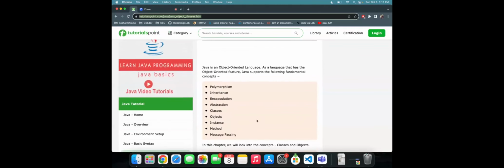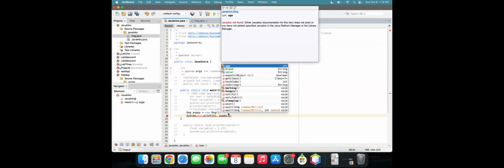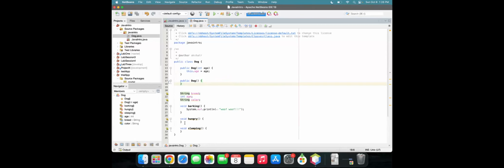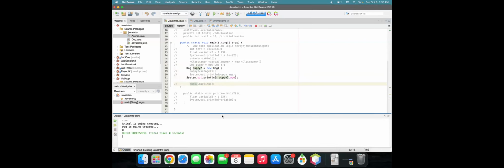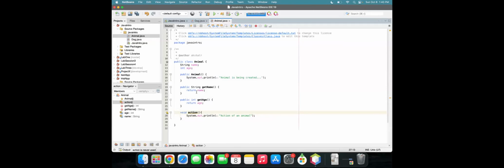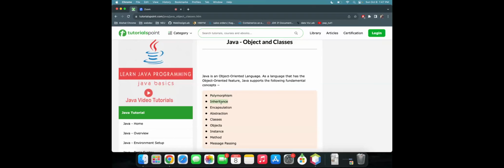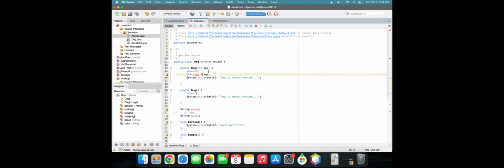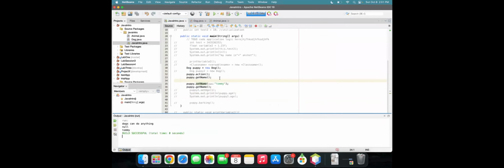Java Basics - TA - Session 3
INFO5100 AEM Java Basics TA Session 3